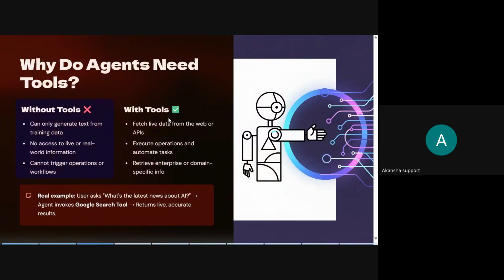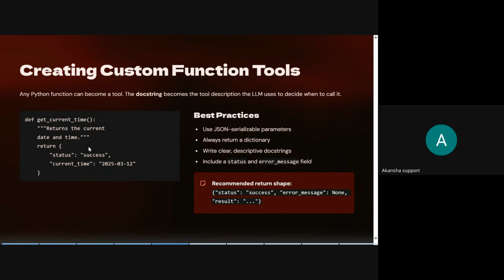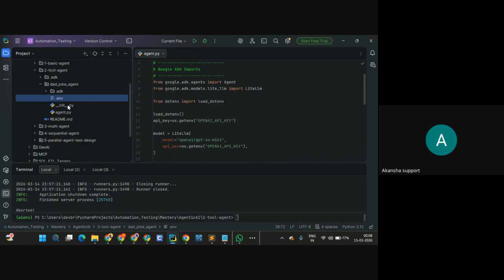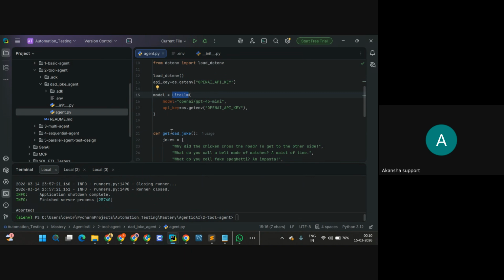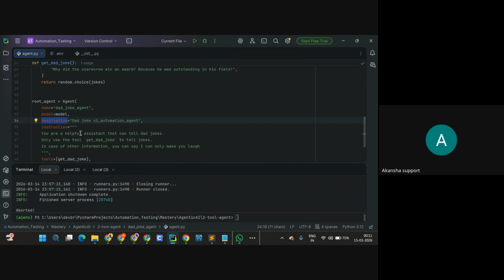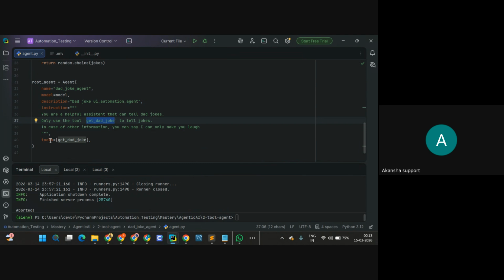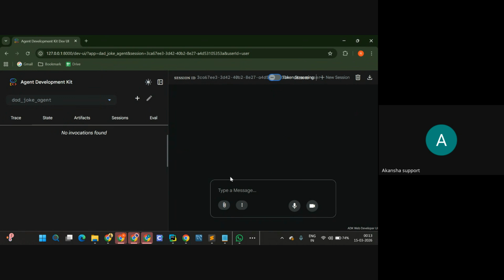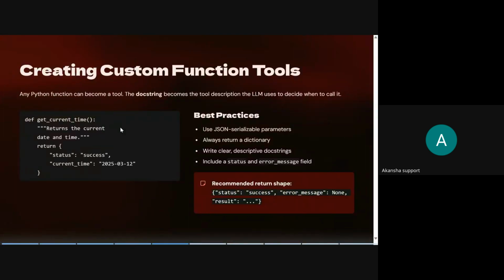Create a Real AI Tool Agent with ADK | Beginner Lab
AI agents become powerful when they can use tools.

In this hands-on lab, we build a Tool-Based AI Agent using the Agent Development Kit (ADK) and explore how agents can interact with external systems like search engines, APIs, and custom tools.

Instead of simply generating text responses, tool agents can:

• Search the web
• Execute code
• Query databases
• Call APIs
• Retrieve real-time information

In this video you will learn:

✔ What a Tool Agent is
✔ Built-in tools available in ADK
✔ How to design custom function tools
✔ Important limitations when using tools in ADK
✔ How to run a Tool Agent using ADK Web UI
✔ Testing the agent with real prompts

This tutorial is perfect for:

• Python developers
• Automation engineers
• AI beginners
• Developers learning Agentic AI

Example prompts you can try:

• "Search for recent news about artificial intelligence"
• "Find information about Google's Agent Development Kit"
• "What are the latest advancements in quantum computing?"

In the next videos, we will build multi-agent systems and advanced AI agents using ADK.